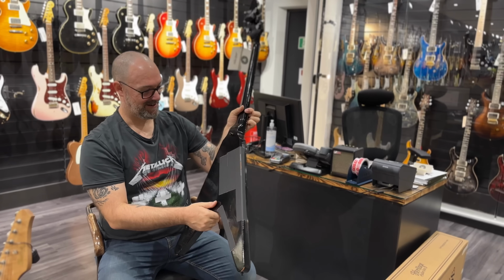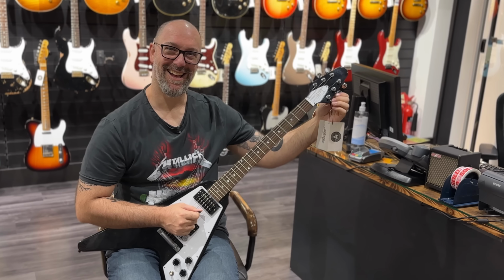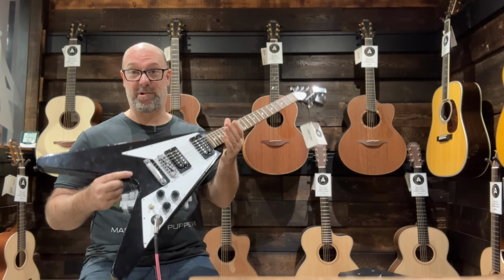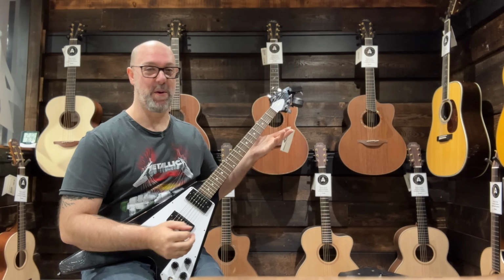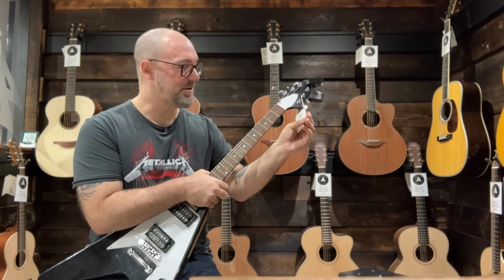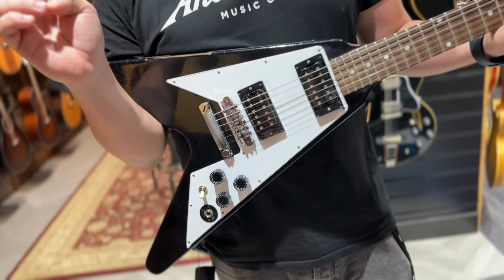Is The $15,000 Kirk Hammett V Worth It?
I Played The $15,000 Kirk Hammett Gibson V